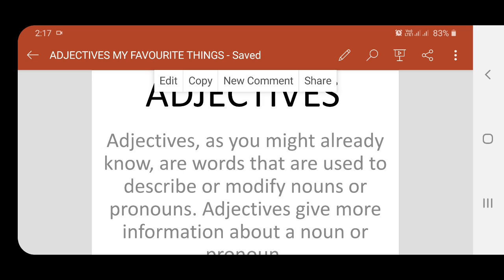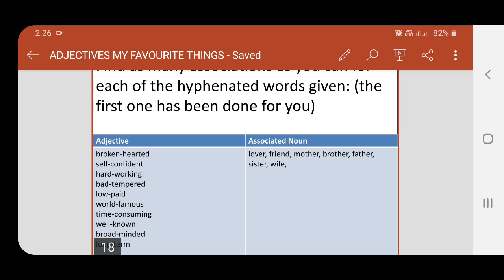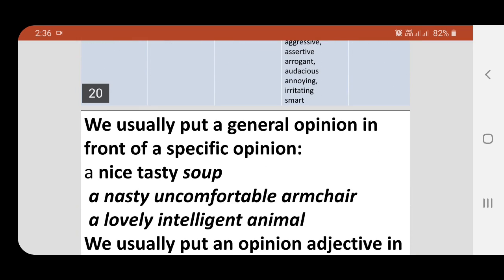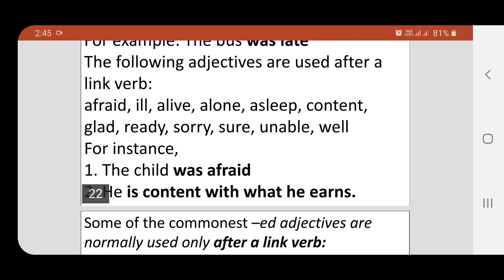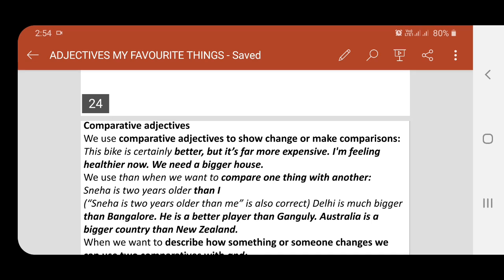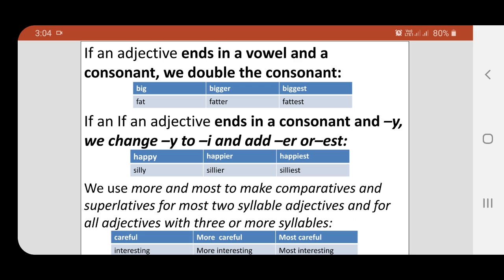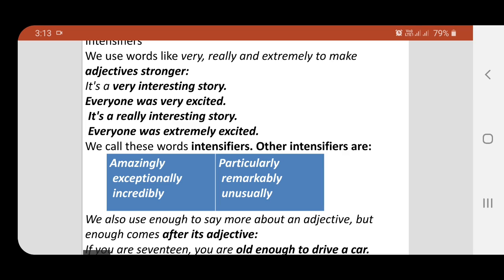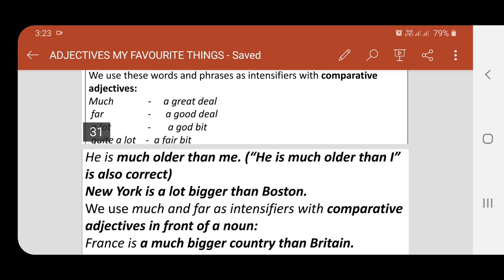10.Lect10. continuation - These are a few of my favourite things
Different type of adjectives are discussed . Exercise is given according to the textbook of communicative English published by TNSCHE